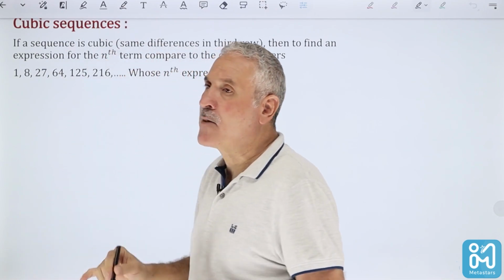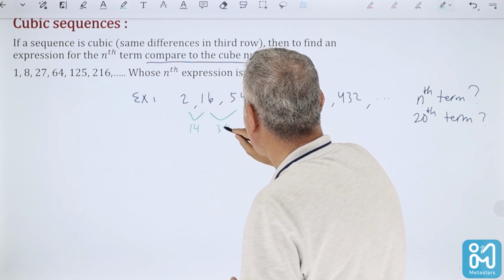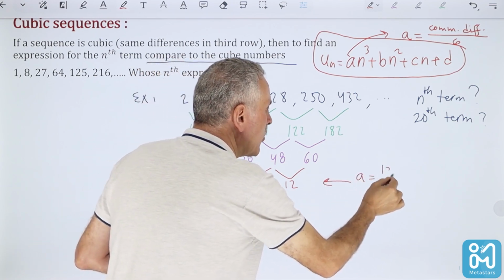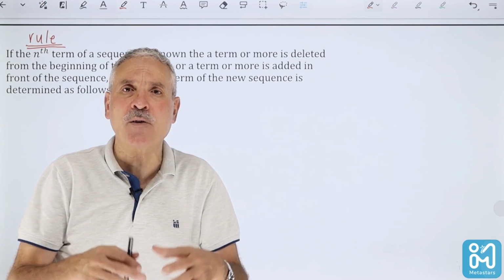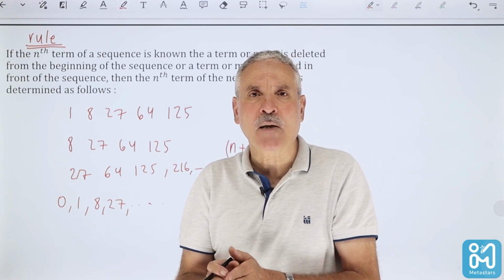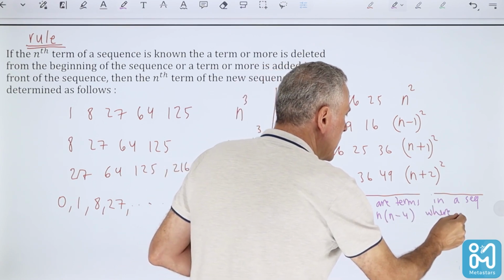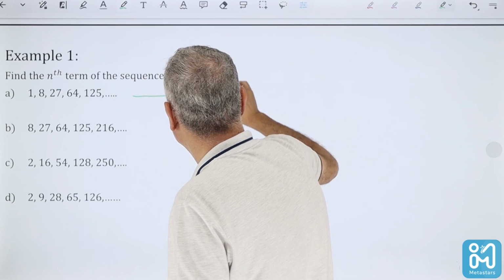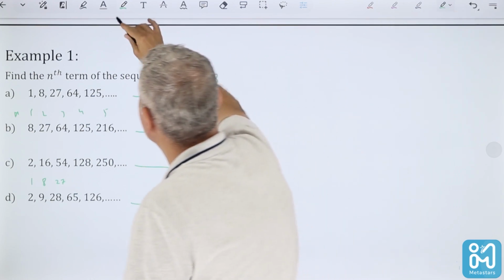Cubic Sequences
This video helps you to solve cubic sequences in mathematics.

This video belongs to IGCSE Mathematics.

 👨🏼‍🏫 Teacher: Basem HajOmar